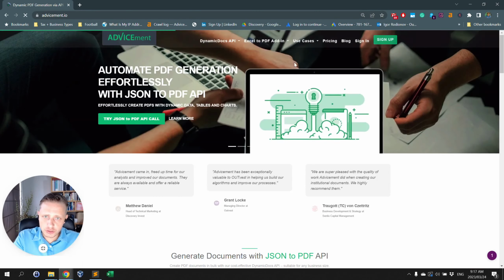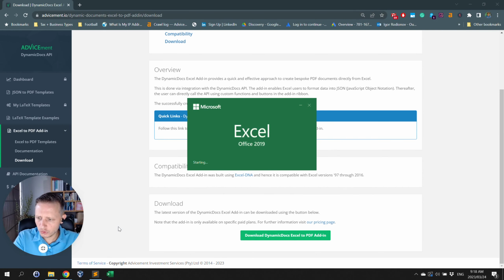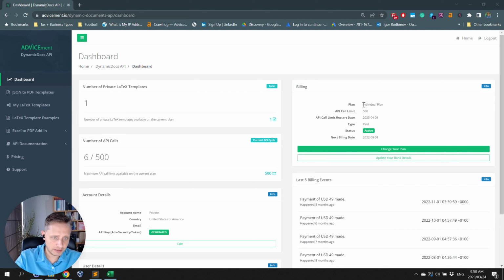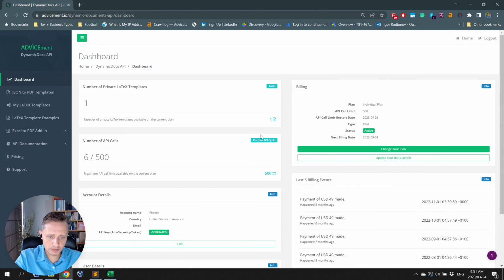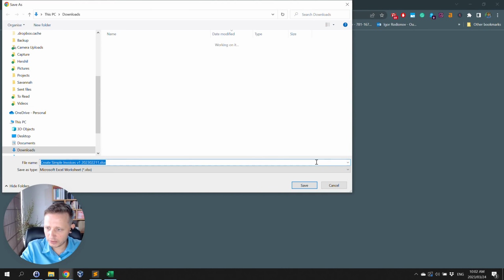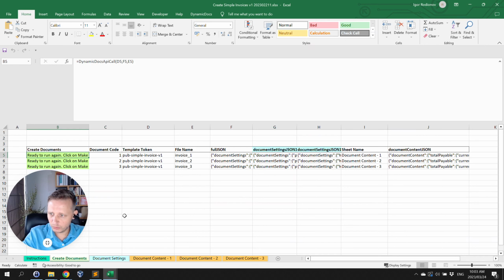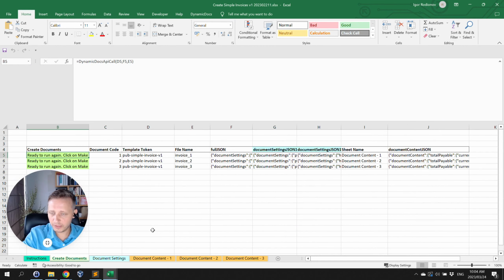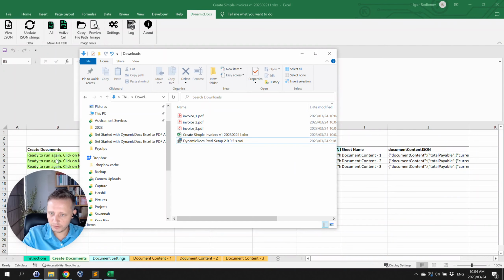Tutorial: How to Convert Excel to PDF with DynamicDocs Add-in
In this tutorial, we'll show you how to use the Excel to PDF DynamicDocs Add-in, which is a powerful tool that lets you easily convert Excel data into PDF documents. With this add-in, you can quickly generate professional-looking PDFs from your Excel data, use ready-made JSON to PDF templates, and automate the conversion process.

00:00 - Intro to Excel to PDF DynamicDocs Addin
00:24 - Download Excel to PDF DynamicDocs Addin
01:50 - Generate DynamicDocs API Key
03:07 - Generate Invoice PDFs from Excel
06:02 - Conclusion